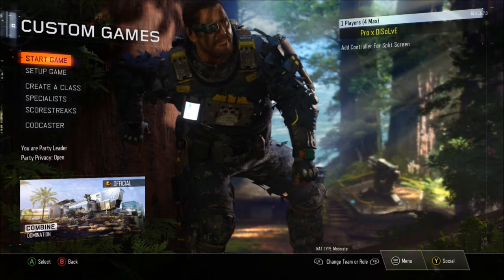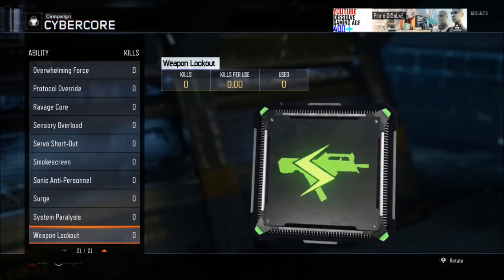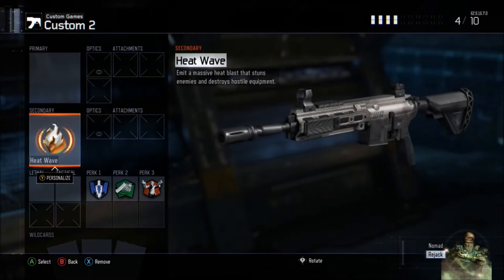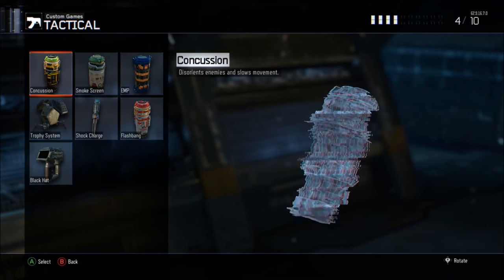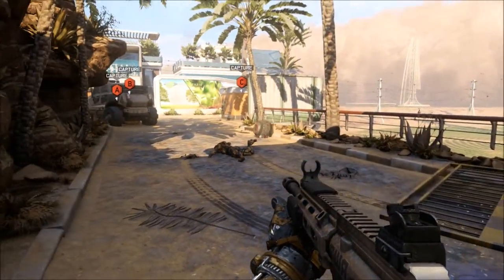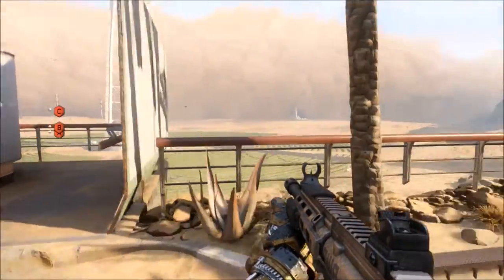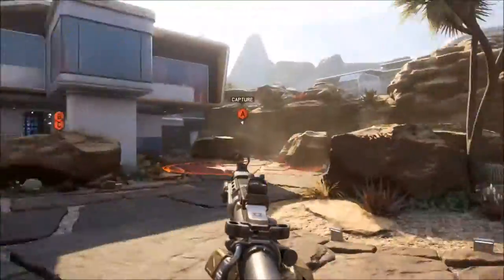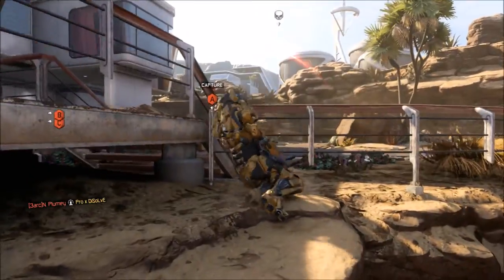COD BO3 BRAND "NEW" GOD MODE TO SCORE STREAKS AND FUNNY GUN ANIMATION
hello guys DissolveGaming AGF here and today ill be showing you how to be god mode to score streaks and a funny gun animation
founder:me
helpers:n/a
song:
shoutouts:n/a
xbox1/360 gt:Pro x DiSoLvE
AGF members
DissolveGaming AGF - clan leader